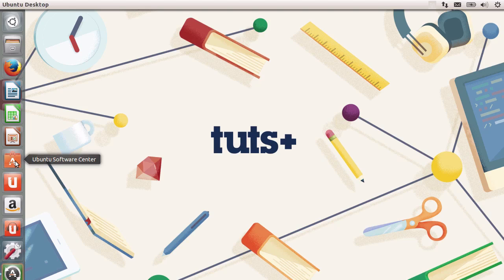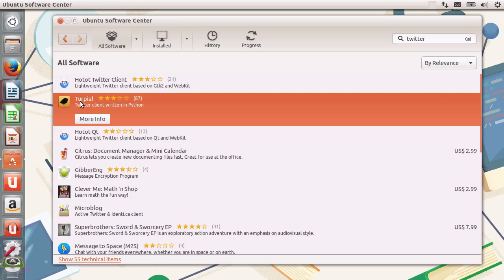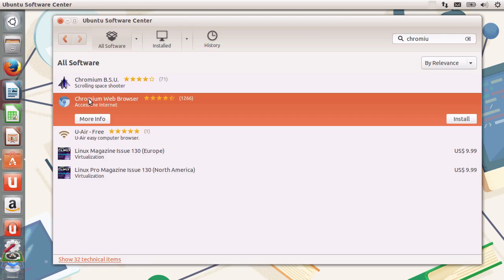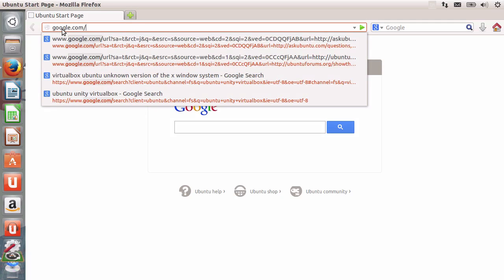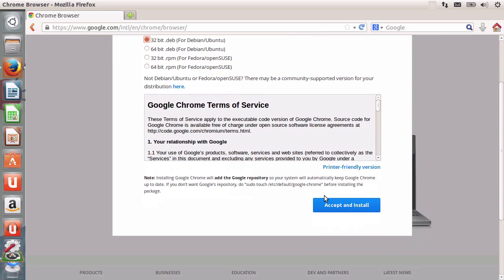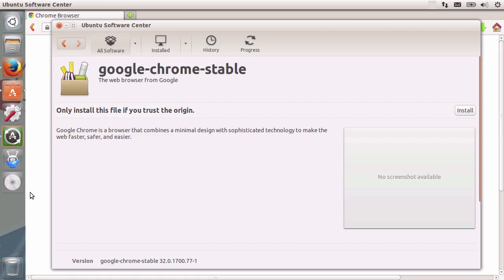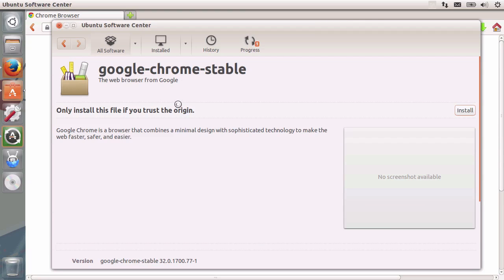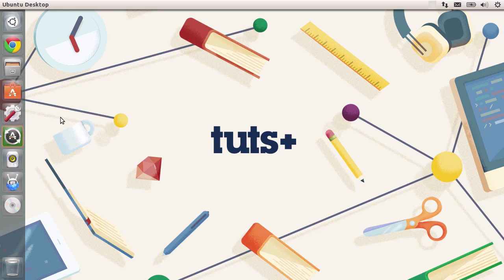4 Ruby and Linux Installing Applications